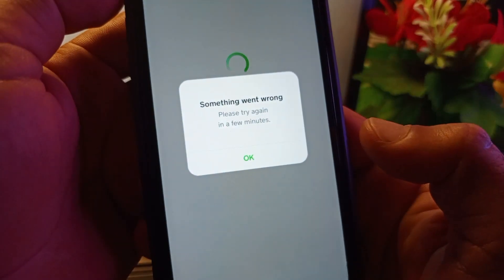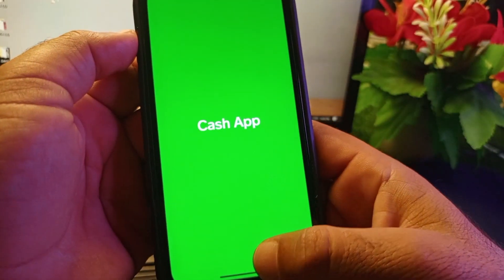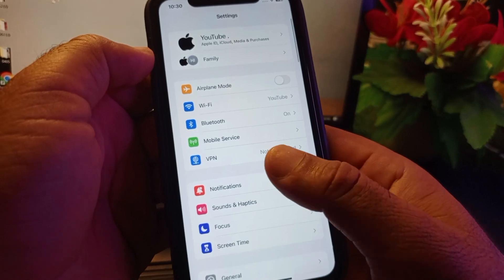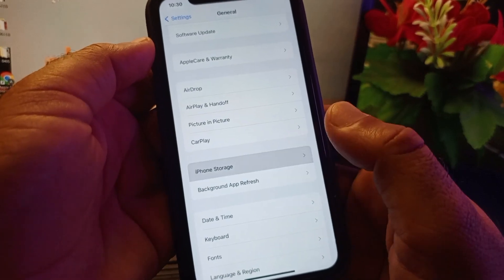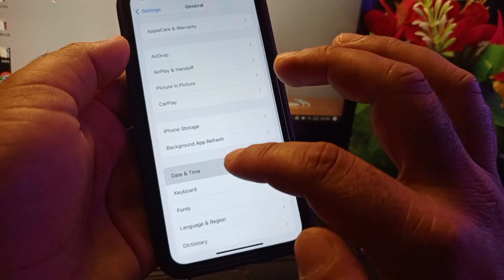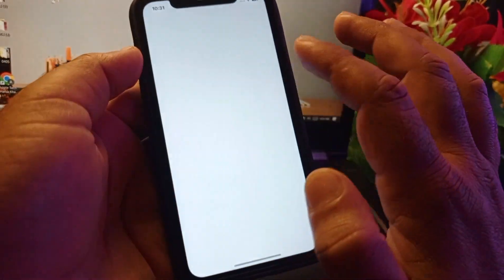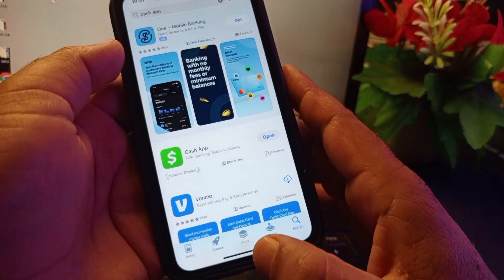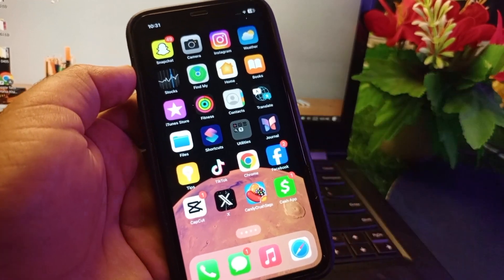How To FIX Cash App Something Went Wrong | Cash App Not Opening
Encountering the "Something Went Wrong" error on Cash App? In this tutorial, you'll learn effective troubleshooting steps to resolve this issue and regain access to Cash App. Discover how to check your internet connection, restart the Cash App, and update the app to the latest version. Additionally, learn about common causes of the error and how to address them, such as verifying your account information or contacting Cash App support for further assistance. By following these step-by-step instructions, you'll be able to fix the "Something Went Wrong" error on Cash App and continue managing your finances smoothly. Watch now to learn more!